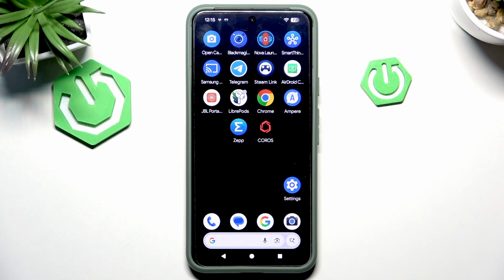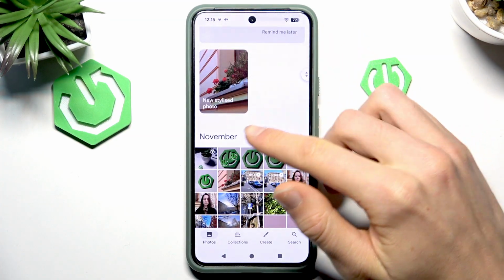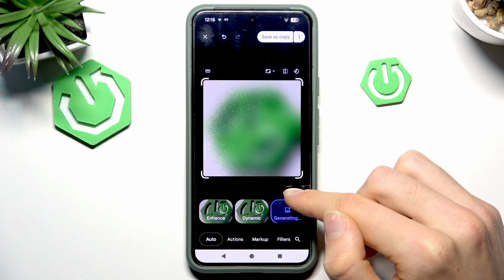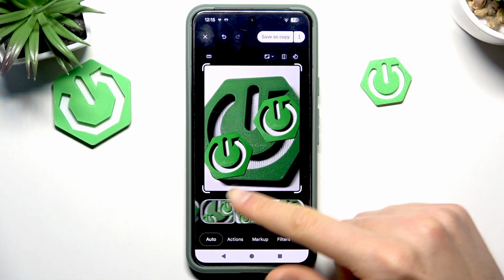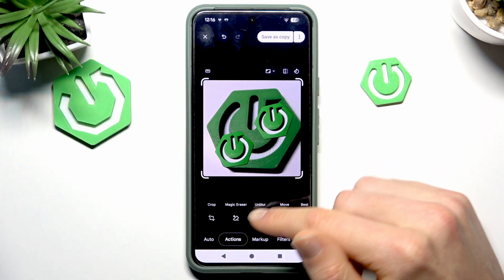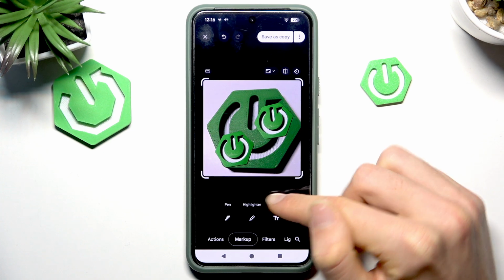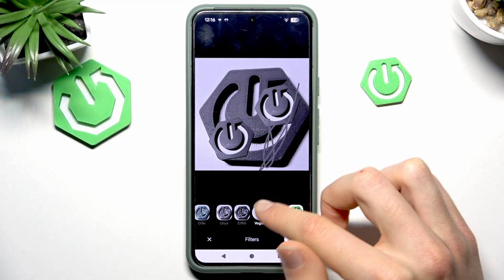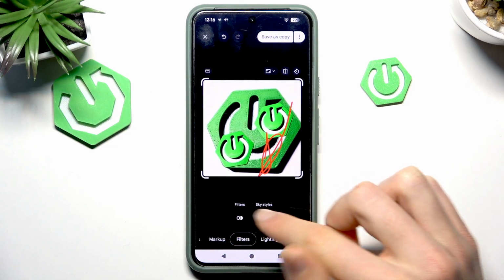GOOGLE Pixel 8 – How to Edit Photos in Google Photos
Learn how to edit photos quickly and professionally on your GOOGLE Pixel 8 using the built-in Google Photos editor. In this video we show how to open Google Photos, tap the Edit button and use the main tools: Enhance, Dynamic and AI Enhance, Crop, Rotate and Mirror, the Actions menu (Magic Eraser, Unblur, Best Take, Portrait Blur, Pop, Sharpen, De-noise), Markup (pen, highlighter, text), Filters and Sky Styles, plus detailed lighting and color adjustments like HDR, brightness, contrast, highlights, shadows, saturation and warmth. Follow these clear steps to remove unwanted objects, sharpen details, apply Sky Styles and improve your photos on Pixel 8.

How to edit photos in Google Photos on GOOGLE Pixel 8?
How to use Magic Eraser in Google Photos on GOOGLE Pixel 8?
How to apply Sky Styles and adjust lighting in Google Photos on GOOGLE Pixel 8?

0:00 Intro
0:06 Open Google Photos & tap Edit
0:24 Enhance, Dynamic and AI Enhance
0:30 Crop, Rotate, Mirror
0:54 Actions menu overview (Magic Eraser, Unblur, Best Take, Portrait Blur, Pop)
1:03 Markup tools (pen, highlighter, text)
1:23 Filters & Sky Styles (Vivid, Luminous, Radiant, Ember, Airy, Afterglow, Stormy)
1:31 Lighting & HDR adjustments (Brightness, Contrast, Highlights, Shadows, Vignette)
1:42 Color adjustments (Saturation, Warmth, Tint, Skin Tone, Blue Tone)
1:50 Outro & save